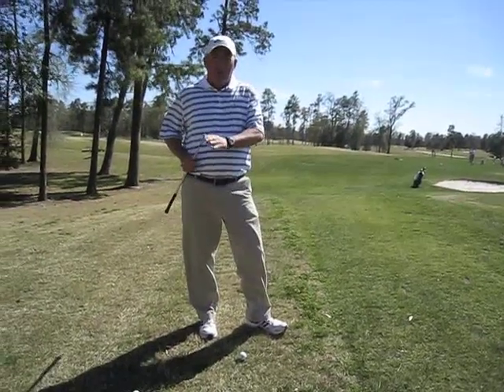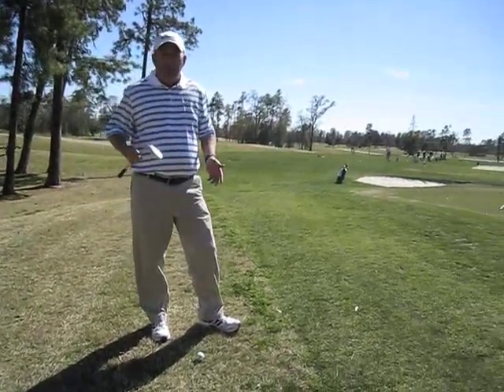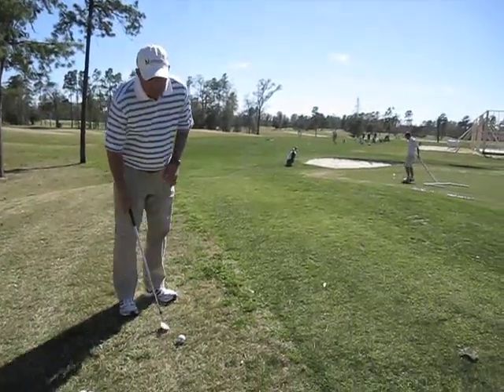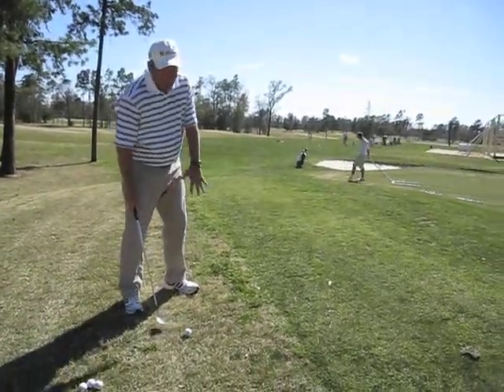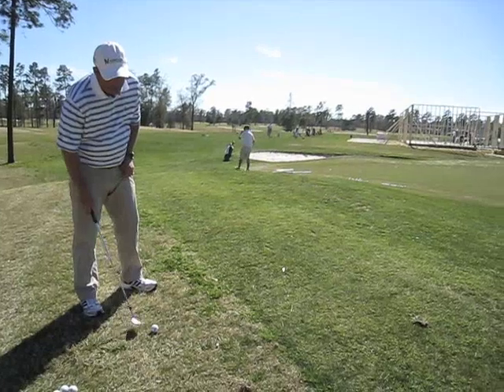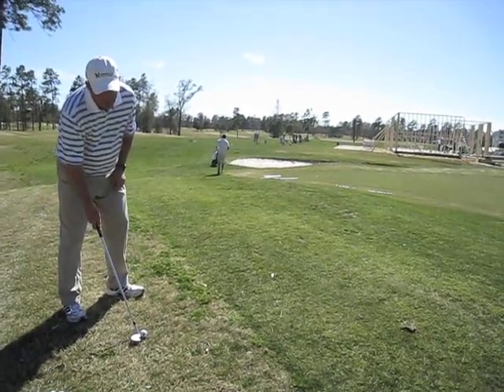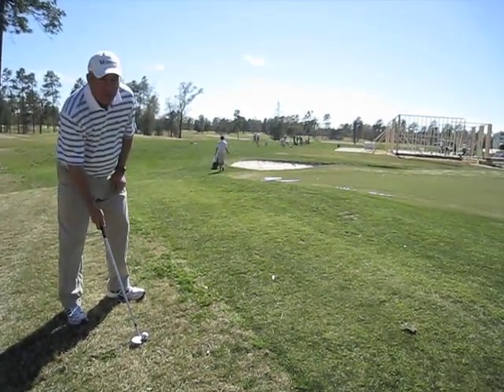Donnie Massengale's Flop Shot!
Donnie Teaches his flop shot!